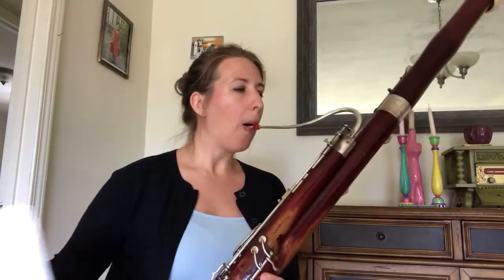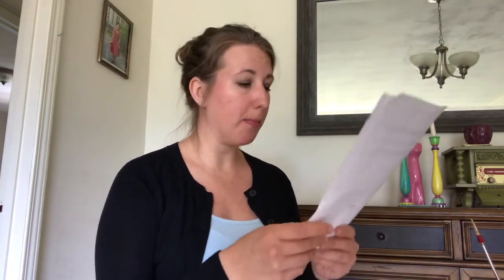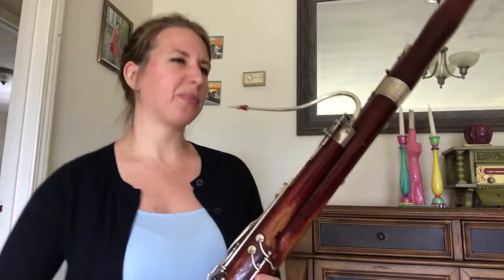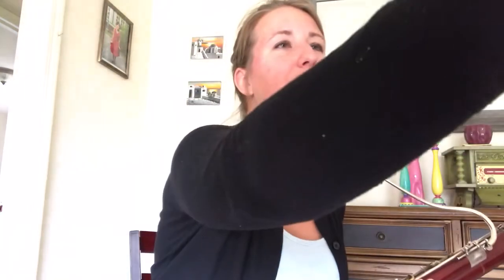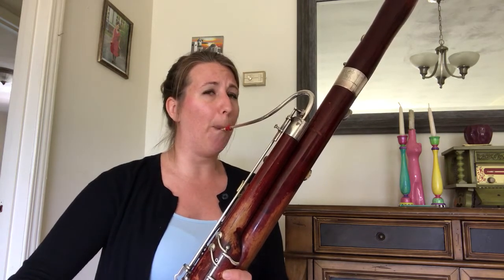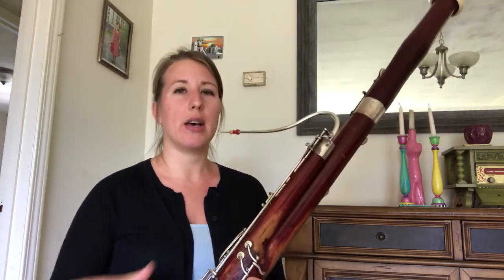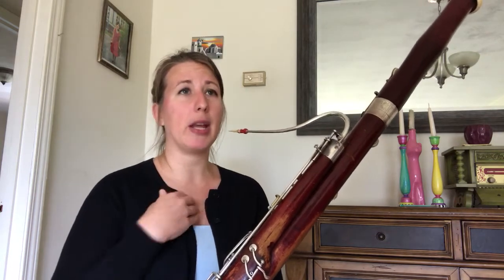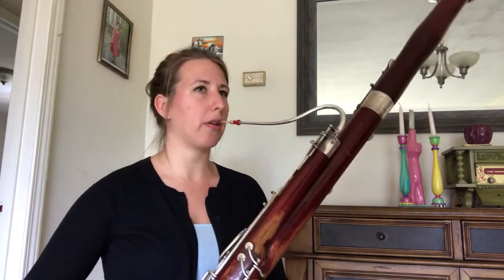Memphis Symphony bassoonist, Susanna Whitney assists with MYSP bassoon excerpts